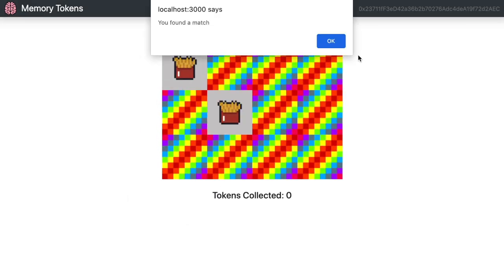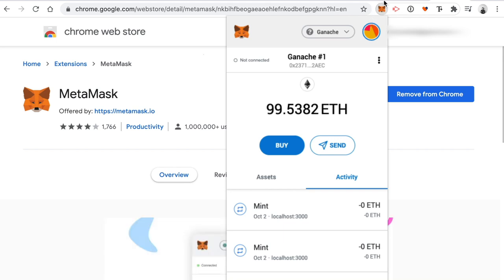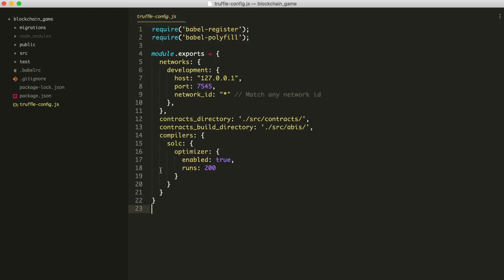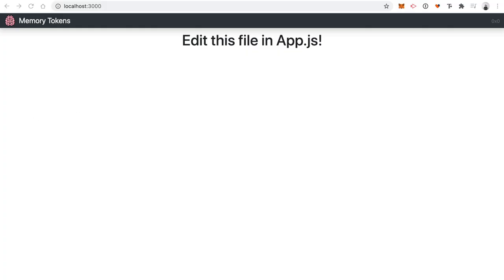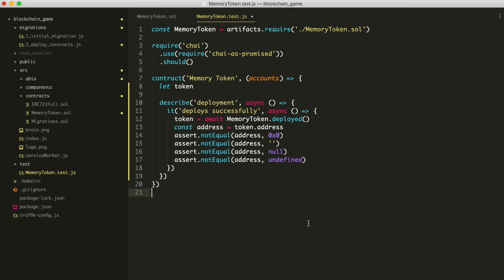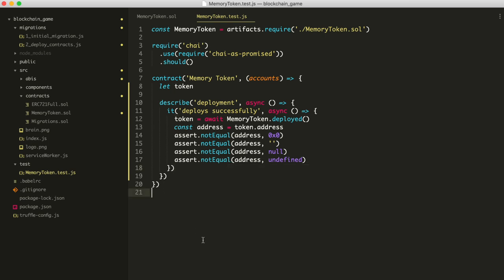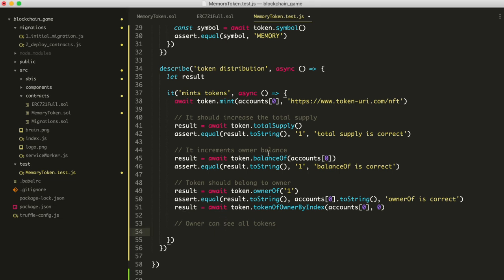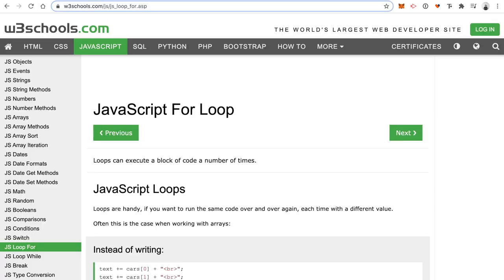Code a Blockchain Game Step-by-Step (Ethereum, Solidity, Web3.js, Truffle)